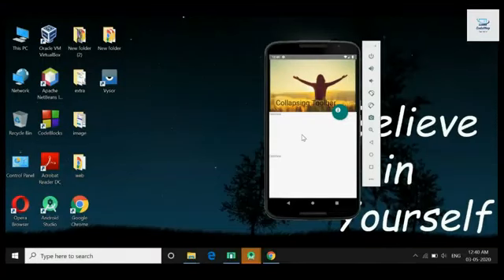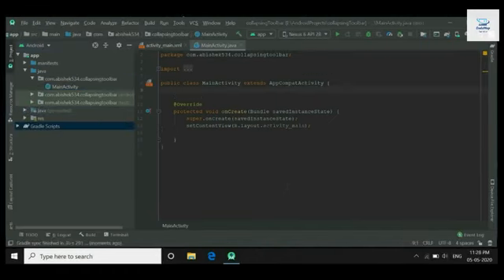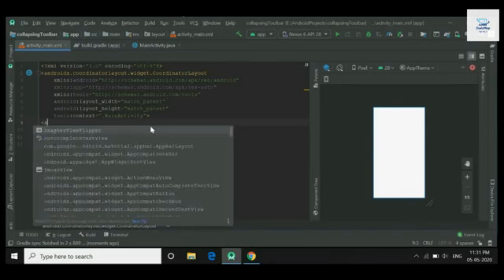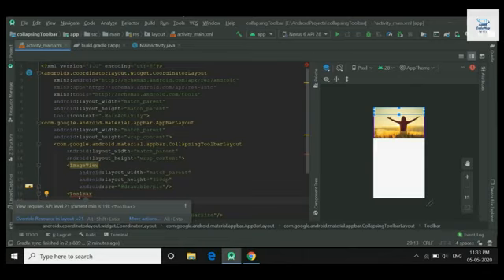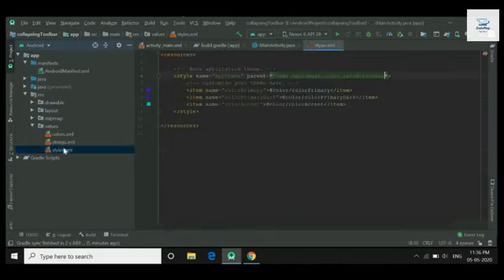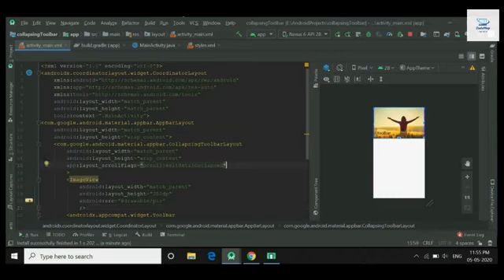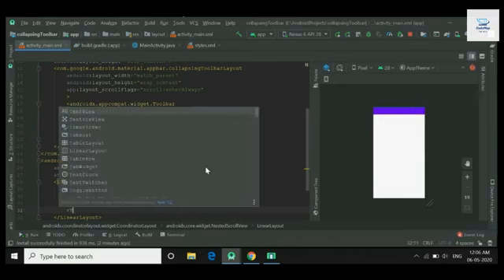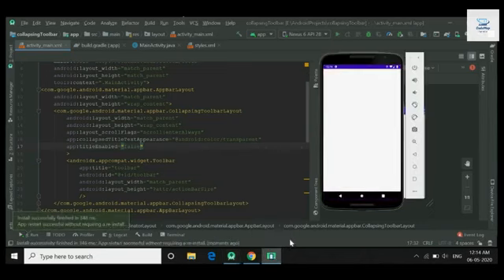How to make a Collapsing Toolbar for your application using Android studio YouTube